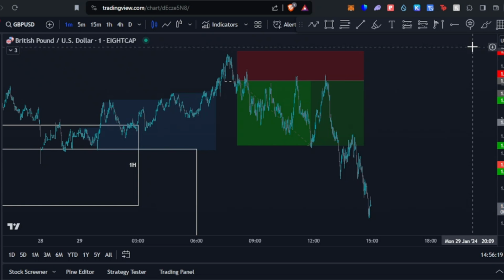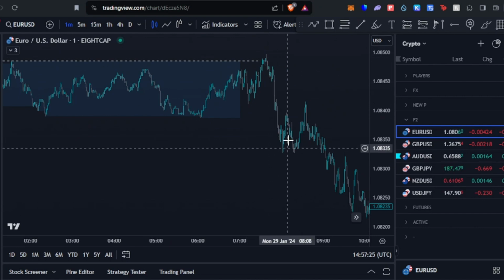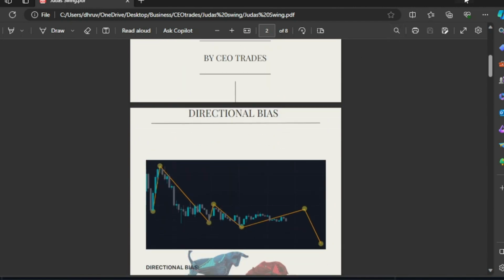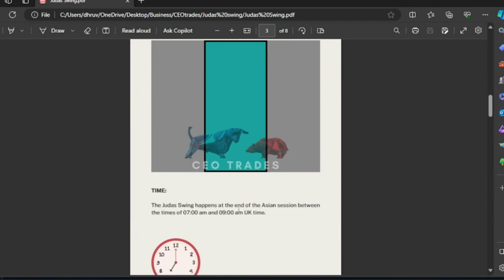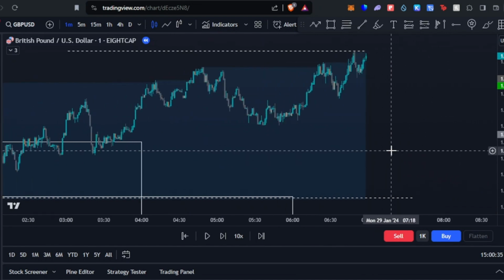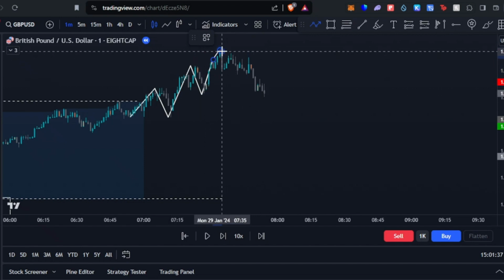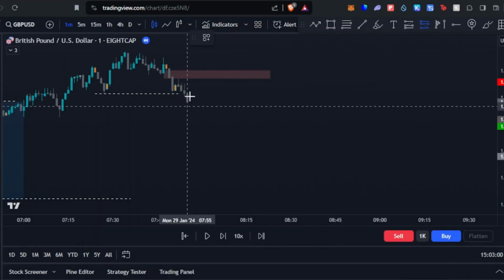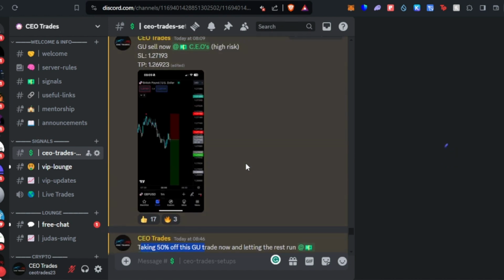EASY ICT JUDAS SWING Forex Trading Strategy That Works! | Become Profitable! | High Win Rate!